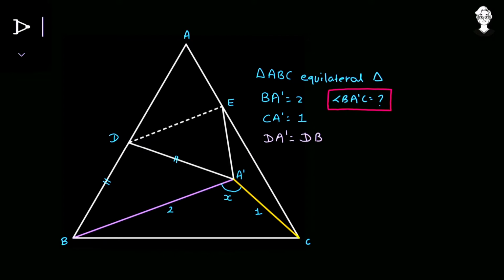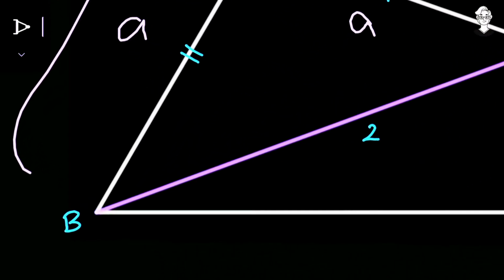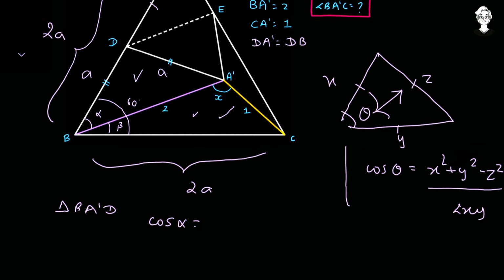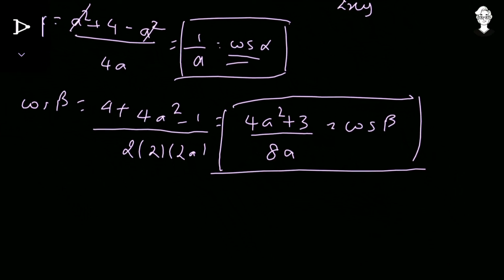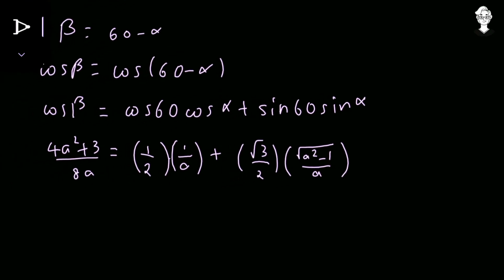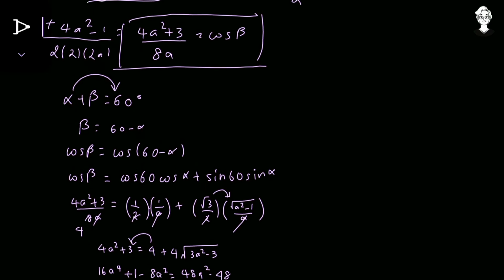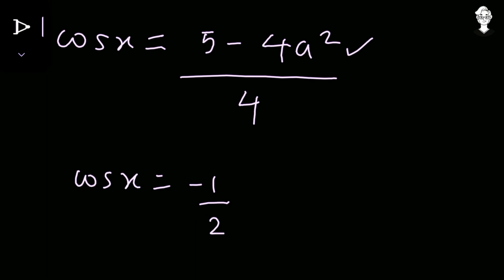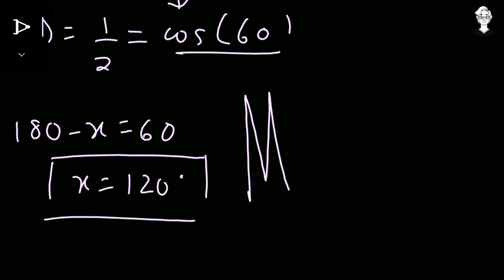The folded triangle question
Where I explained quadrant its II and III quadrant sorry for mistakes 😐

So today we have a fun easy geometrical problem the given data is that we have an equilateral triangle and we fold it in a very nice manner and from the bottom to corner the line segment are joined to the point A' and a very nice angle is formed at the point and we name it as a variable x and that is the thing that we find .